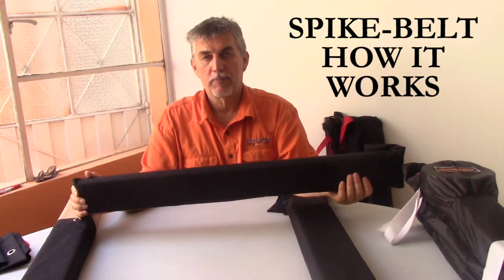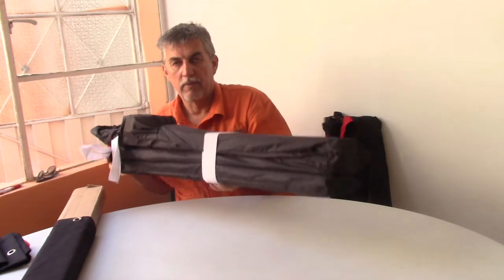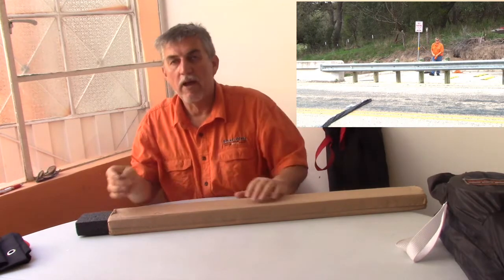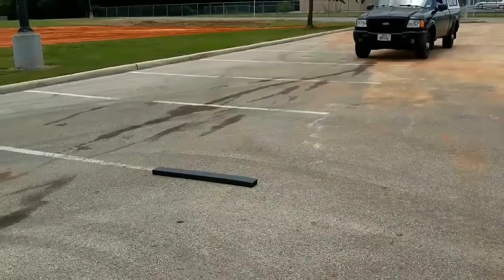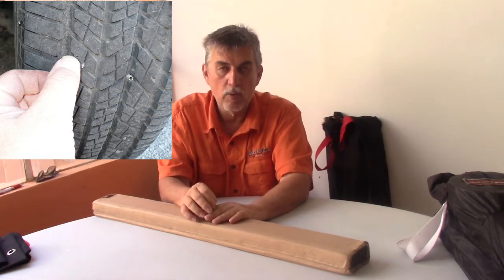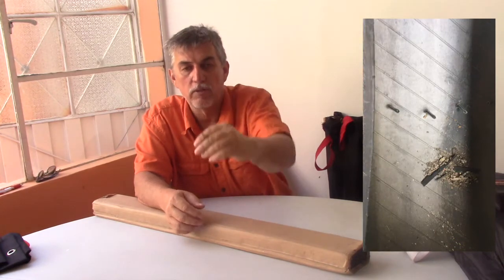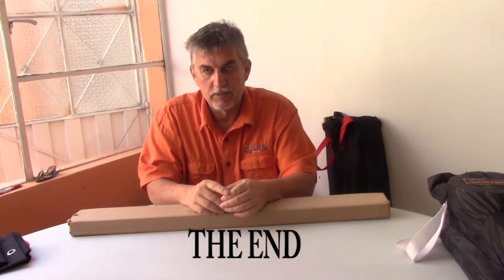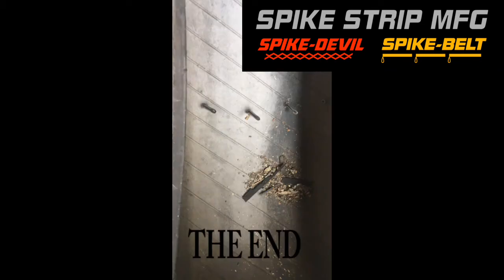SPIKE BELT HOW IT WORKS and STRIPS DEFLATE TIRES.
Spike Belt tire deflation system is a multi sided Spike Strip designed to fit three foot Strips in a deployment sleeve. Three or four strips make up a 9 foot system and a 12 foot system. In this video we take apart a strip and explain how the Strip deflates a tire. The Strips multi sided design presents spikes point up every time.